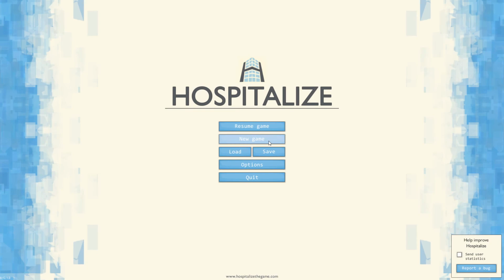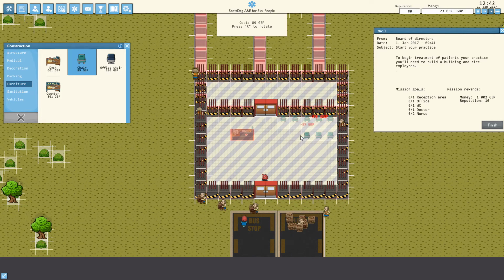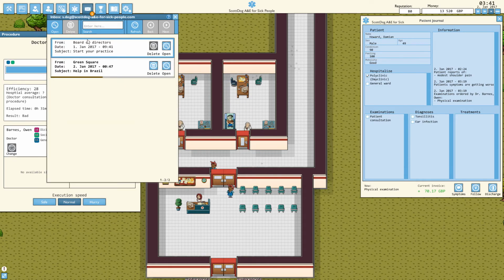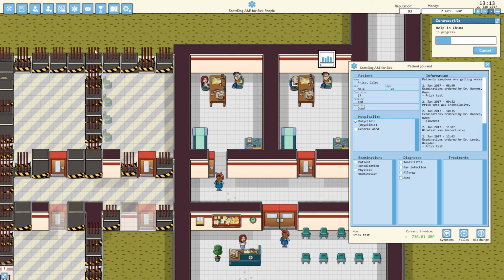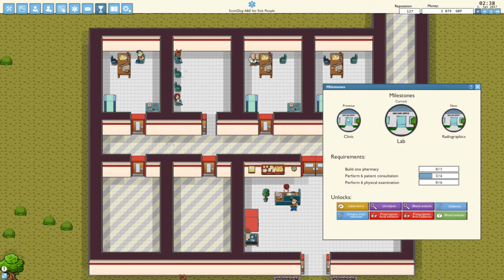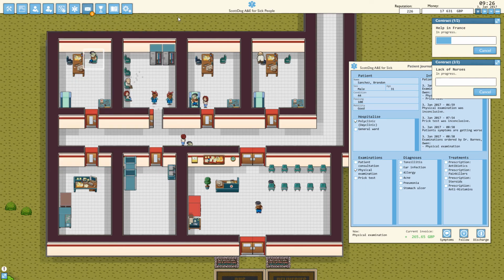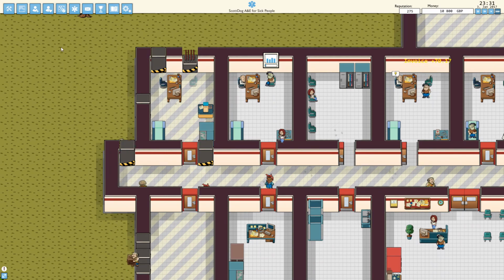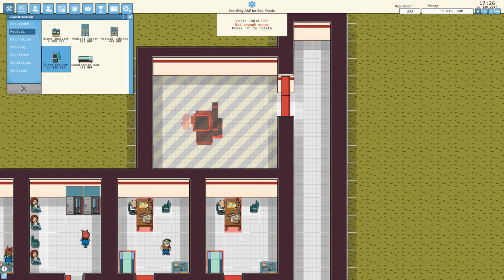Hospitalize Is It Any Good? Hospitalize First Look & Let's Try ScottDogGaming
Find the most effective way to construct and manage a hospital. Build your hospital smart and avoid excess time and resources consumed by examining your patients unnecessary. You can choose to micromanage your patients or hope that your doctors are able to identify the cause of their symptoms.

I have a range of mugs, Tshirts hoodies, and much more. If you like our graphics or logs you can buy from here

Like the games im playing? check out my link to find cheap games

►Game with me on:

XBox Live: ScottDogGaming
PSN: ScottDogGame
Steam: scottdoggaming

SaturdayMorningGamers

We are a group of gamers who have come together over our love of video games and making content. You will find lots of content on my channel with the SMG gang involved but unique group content and news about upcoming events can be found here

SaturdayMorningGamers are made of up following you tubers check them out